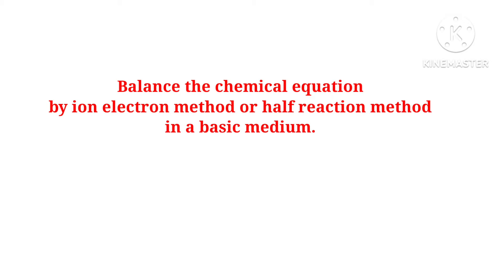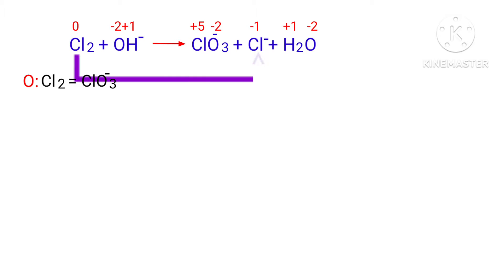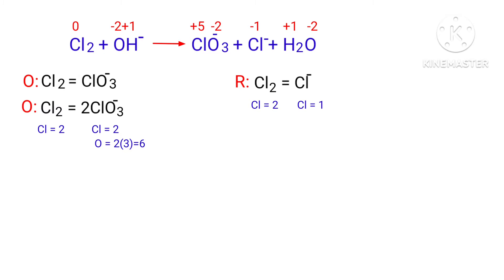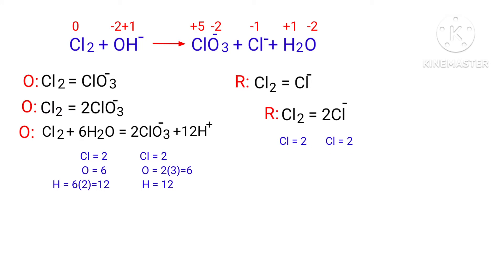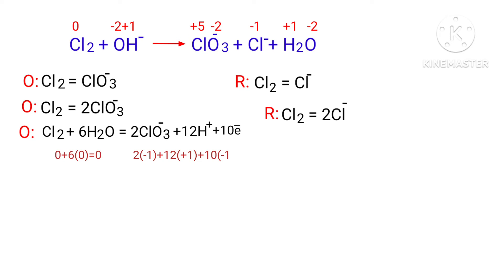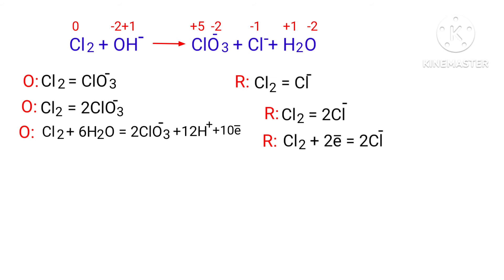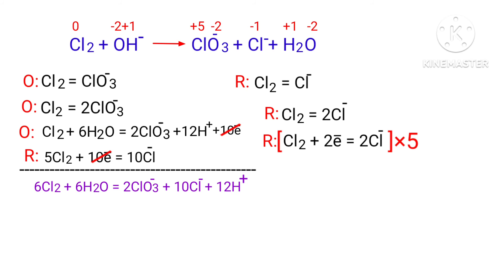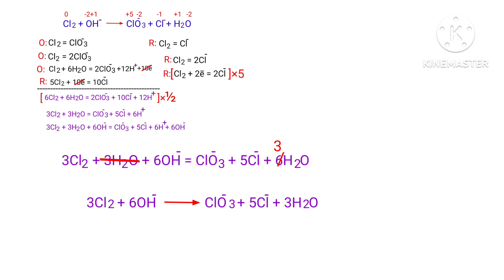Cl2+OH-=ClO3-+Cl-+H2O balance the chemical equation in a basic medium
Balance the chemical equation in a basic medium @mydocumentary838 .
Cl2+OH^-=ClO3^-+Cl^-+H2O
cl2+oh^-=clo3^-+cl^-+H2O
Cl2+OH-=ClO3-+Cl-+H2O
cl2+oh-=clo3-+cl-+h2o
chlorine and hydroxide ion reacts to form chlorate ion, chloride ion and water.